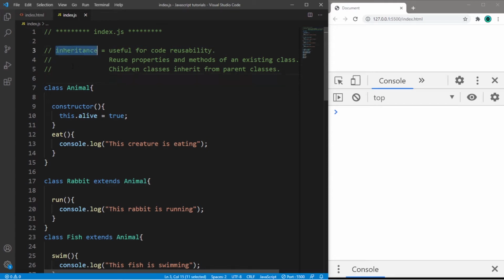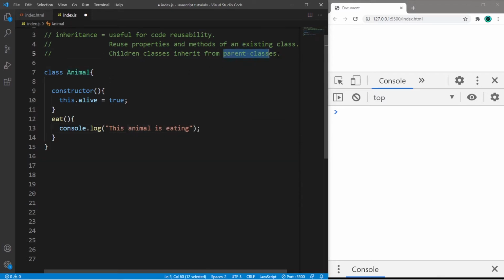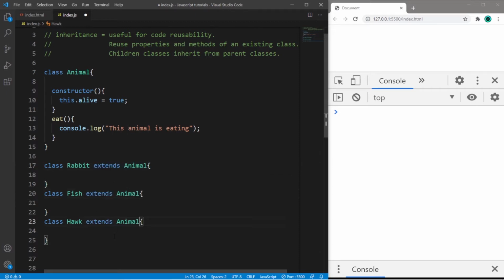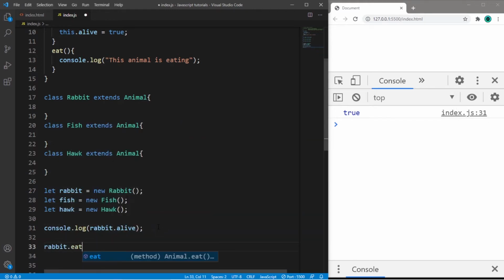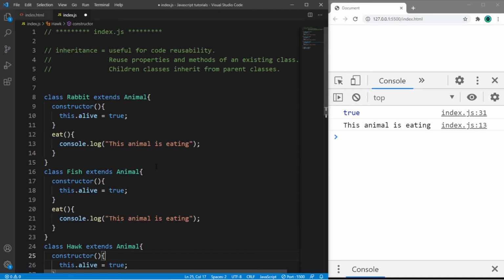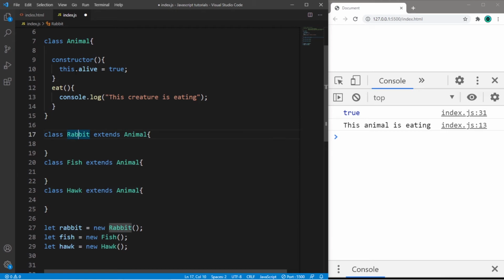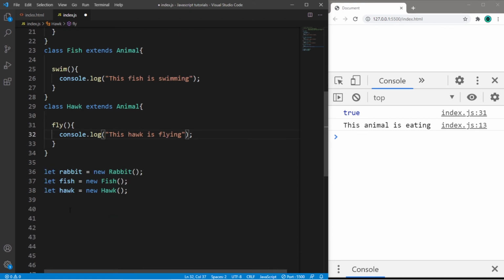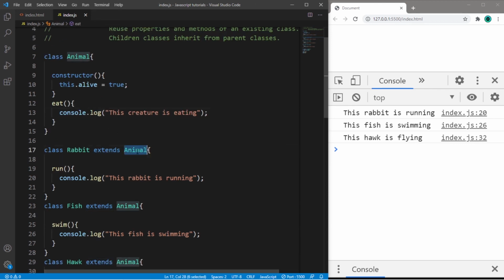JavaScript inheritance 👪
JavaScript inheritance tutorial example explained

// index.js

// inheritance = Useful for code reusability.
//                         Reuse properties and methods of an existing class.
//                         Children classes inherit from parent classes.

class Animal{

  constructor(){
    this.alive = true;
  eat(){
    console.log("This creature is eating");

class Rabbit extends Animal{

  run(){
    console.log("This rabbit is running");
class Fish extends Animal{

  swim(){
    console.log("This fish is swimming");
class Hawk extends Animal{

  fly(){
    console.log("This hawk is flying");

let rabbit = new Rabbit();
let fish = new Fish();
let hawk = new Hawk();

console.log(rabbit.alive);
console.log(fish.alive);
console.log(hawk.alive);

rabbit.eat();
fish.eat();
hawk.eat();

rabbit.run();
fish.swim();
hawk.fly();